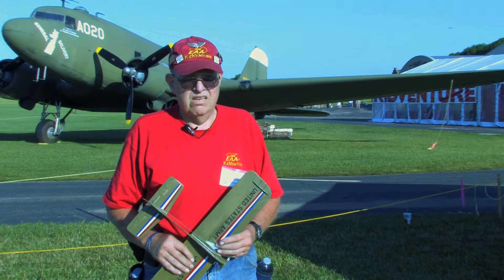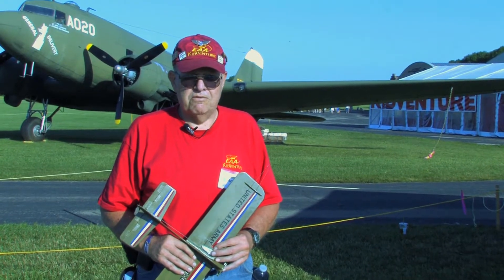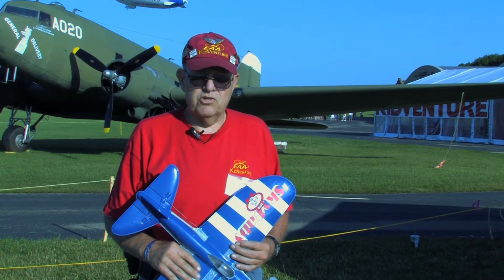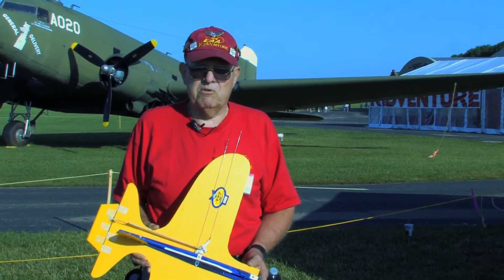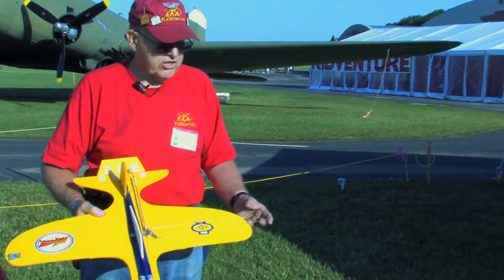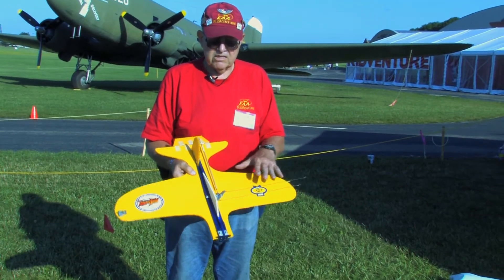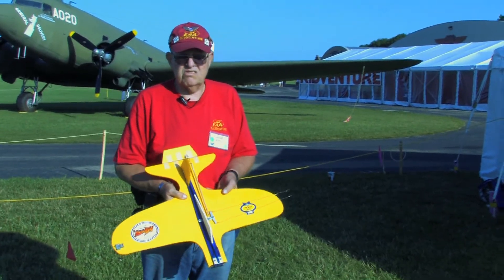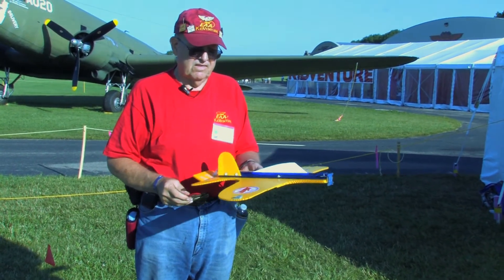AMA Member #1825 Arthur Johnson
AMA member since 1953, CL Contest director District VI, talks about volunteering efforts at EAA's KidVenture in the Control Line area.